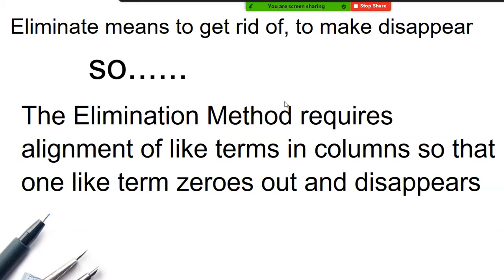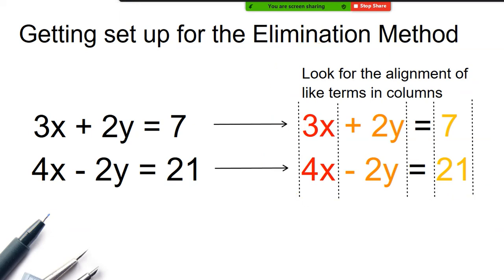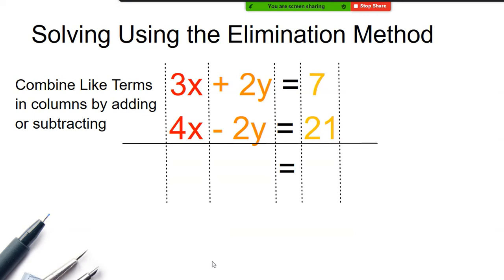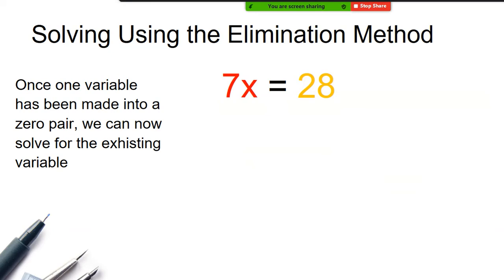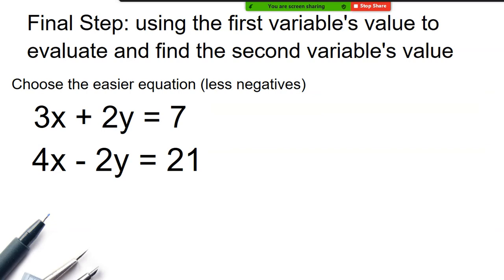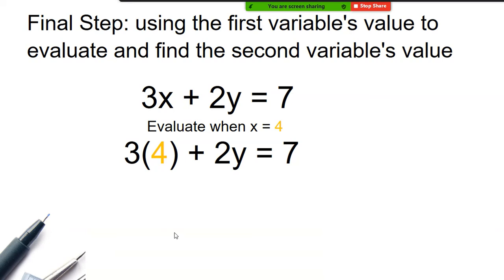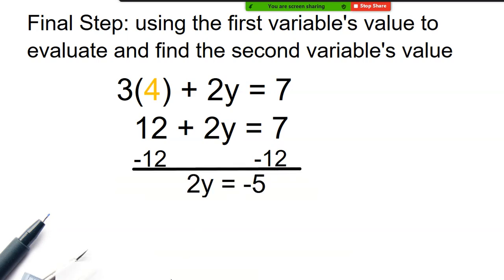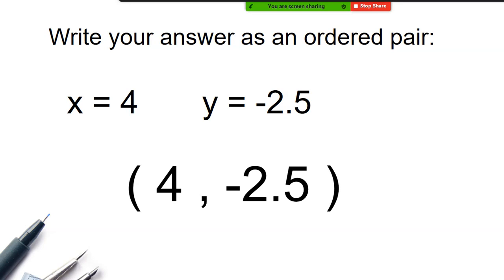Solving Systems of Equations using the Elimination Method